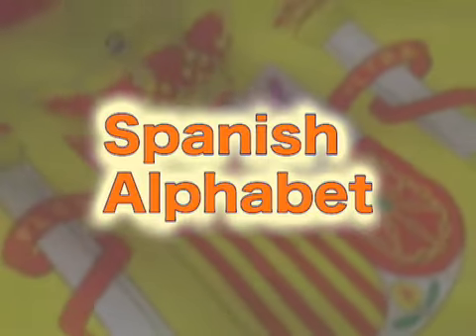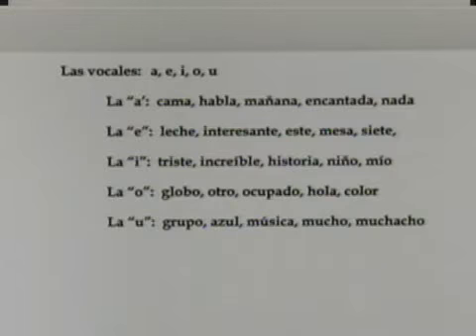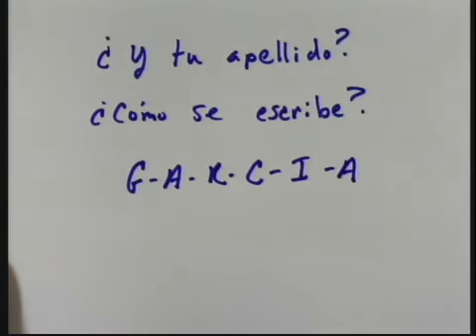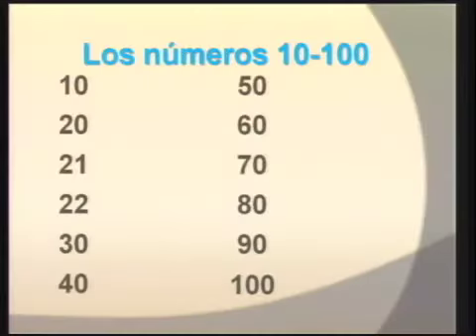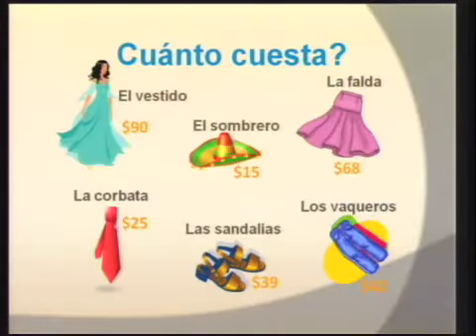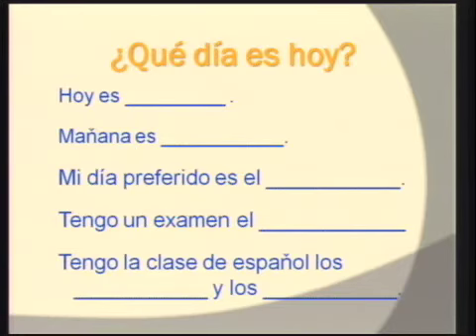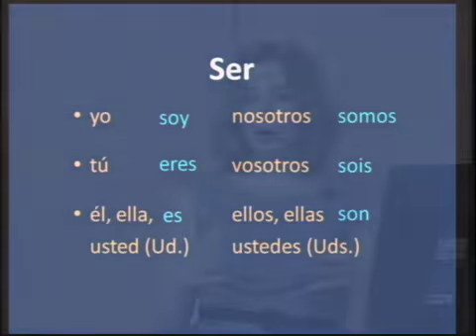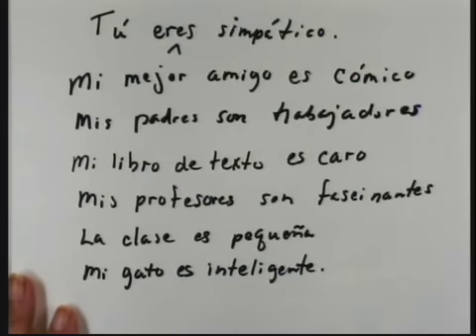SPAN 1001 - Class 2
Spanish 1001 with Assistant Professor of Spanish Kathryn Garcia